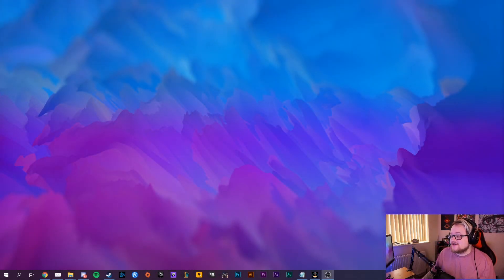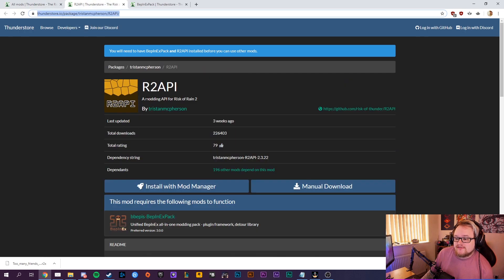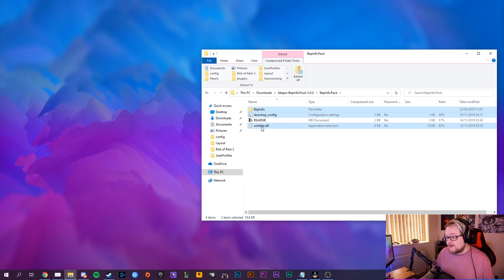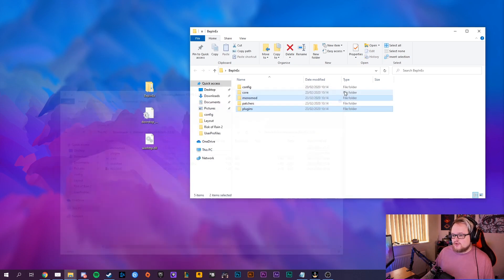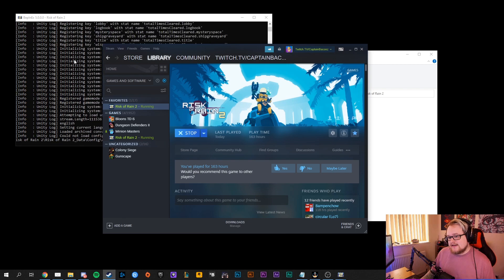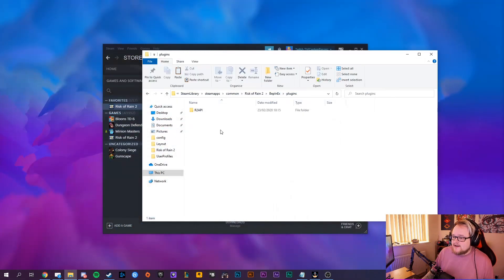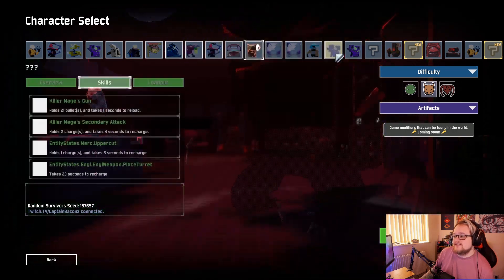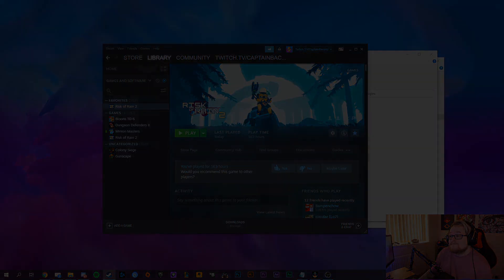How to install Risk of Rain 2 mods easily!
here i will show you how to install risk of rain 2 mods easily!

all it takes is about 30 seconds and you can have fun with modding the game! (Note: modding does not change steam files so you will be able to revert back to vanilla base game by deleting the files after!)

here are the links to all the required files!